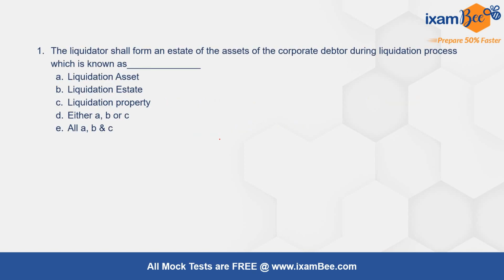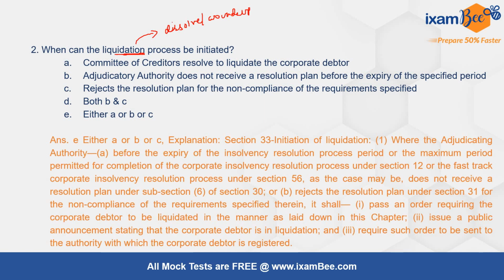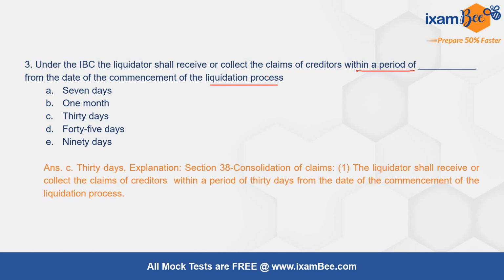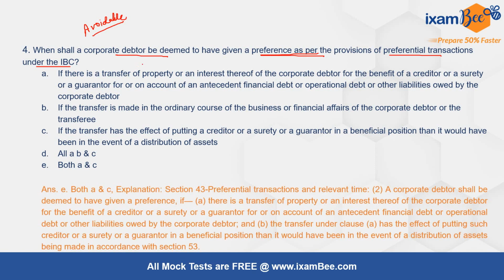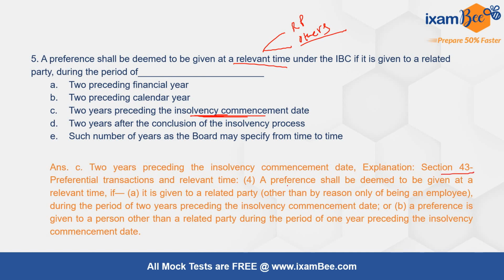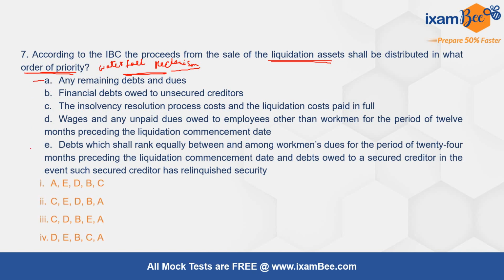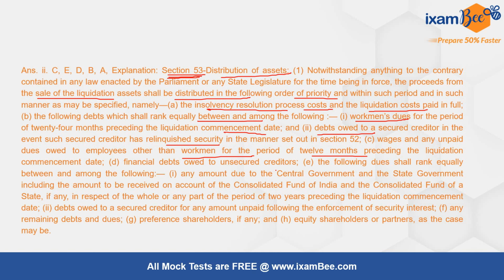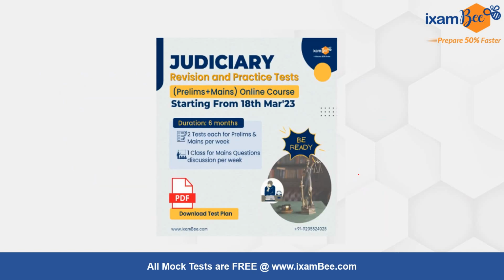Important Questions from IBC- Liquidation Process | By Neha Dubey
Hi, all in this video Neha Ma'am has discussed the important questions from the IBC. This series is going to provide you topic-wise questions from all the important topics on a daily basis, therefore kindly take benefit of these series, exclusively at LegalBee.